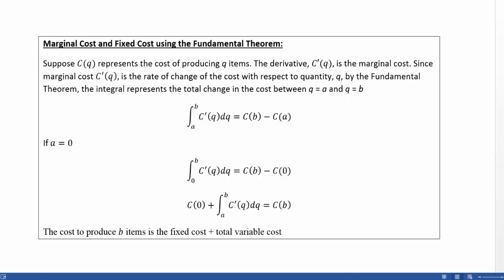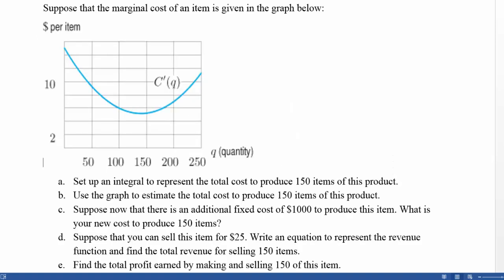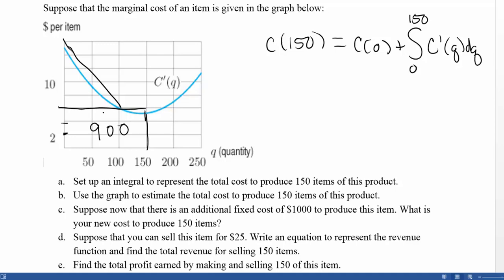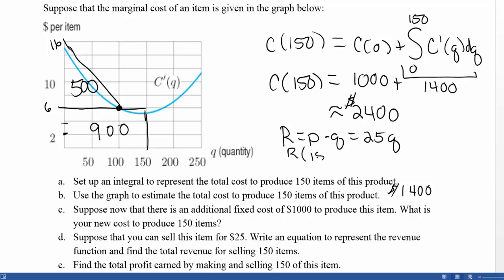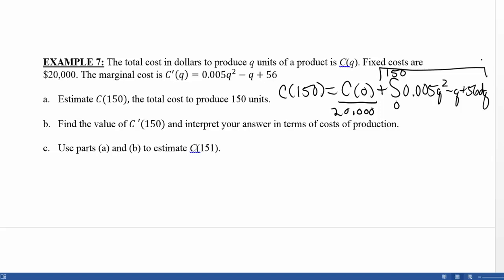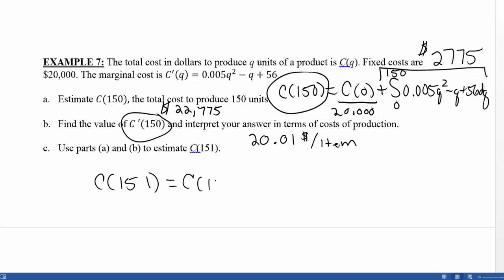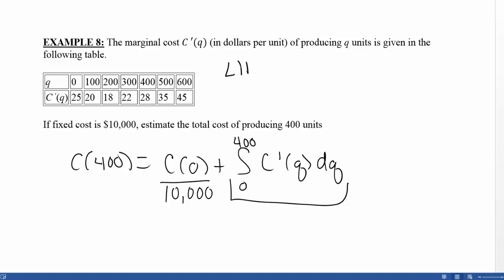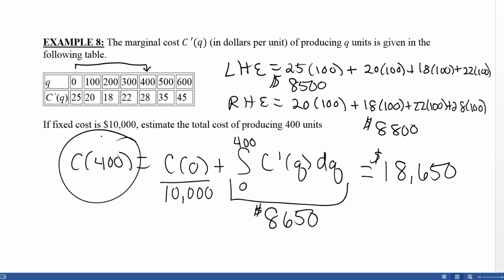Cost with the Fundamental Theorem